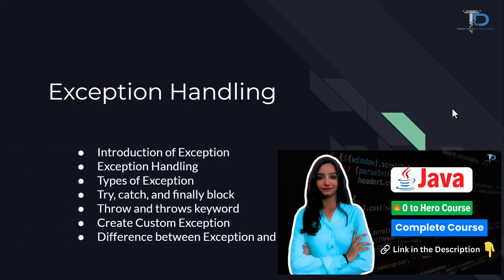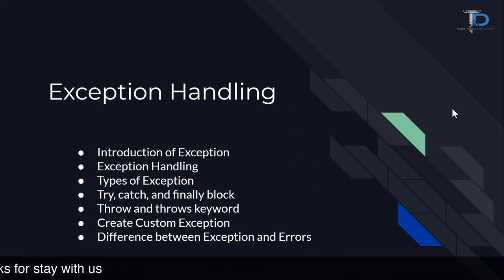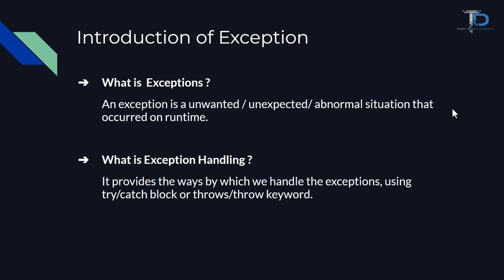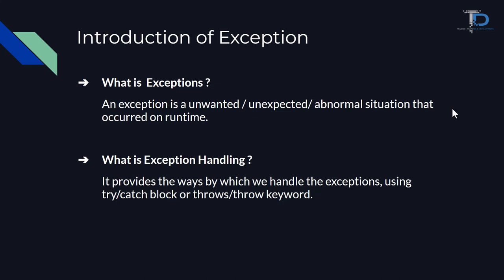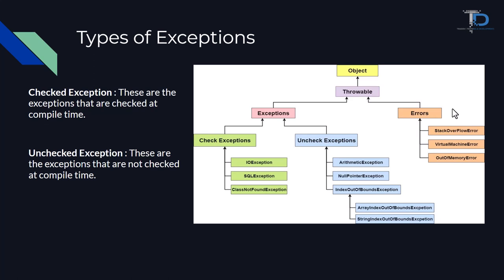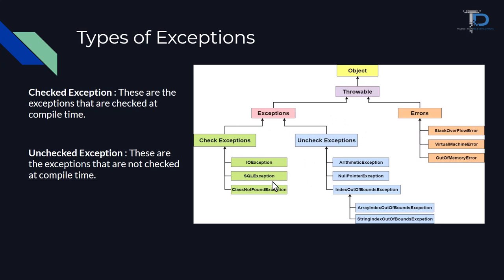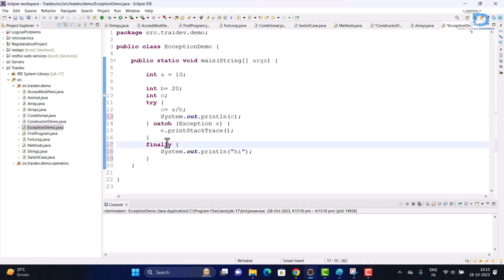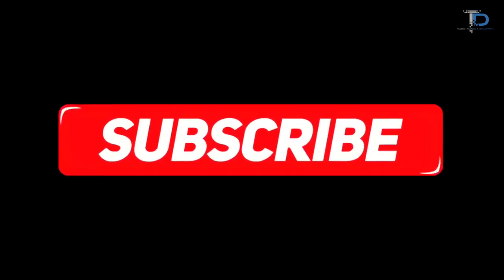#22 Exception Handling in Java | Try catch Finally Block in Java | Tutorials for beginners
Meta Tags

In this Java Tutorial , we are covering the following topics:

How Exception handling is a programming method that allows you to deal with unexpected or unusual occurrences that may occur during program execution.
In Java Types of Exceptions :

Checked exceptions are ones that the compiler requires you to explicitly manage, either using try-catch blocks or by stating them in the method signature.

Unchecked exceptions are usually the result of programming faults and may be prevented by using better coding techniques.

Explain try-catch block and how we can Throw custom Exception
how to create Custom exception class
and how to Use finally keyword in Java
nested exceptions nested try catch block for handling exceptions
and what is throws keyword we use on methods.